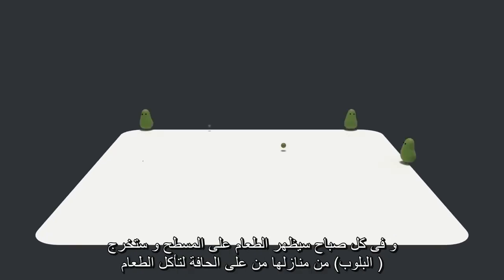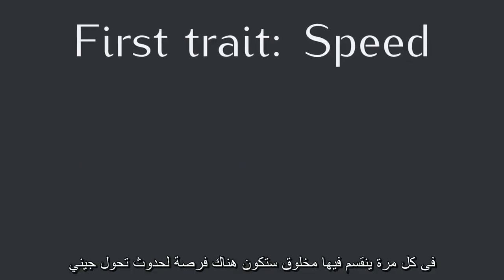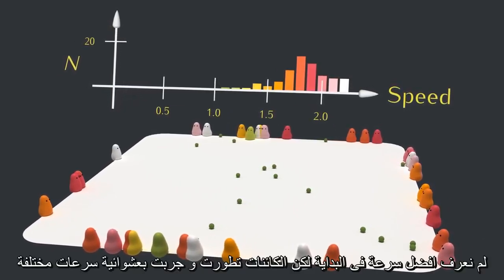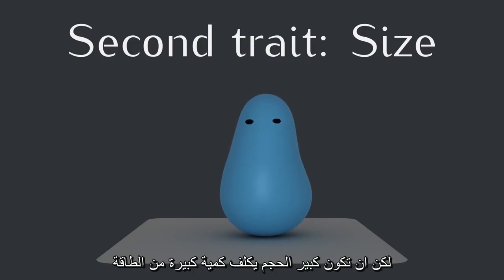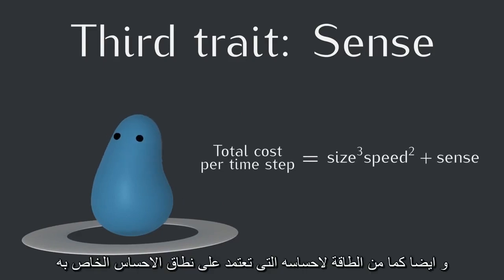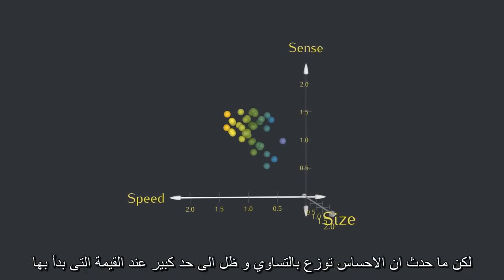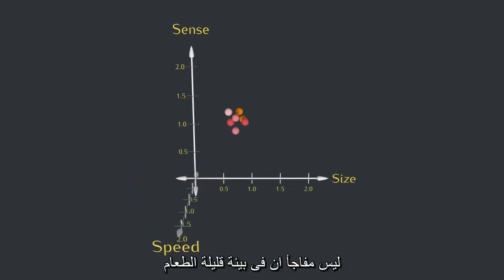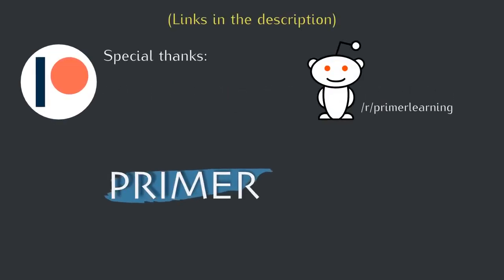محاكات للانتخاب الطبيعي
نظرية التطور